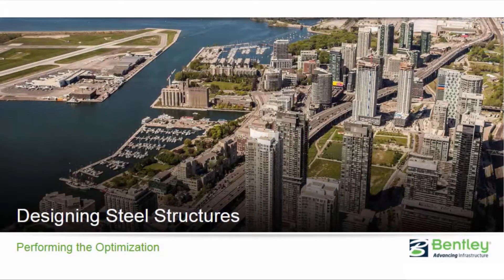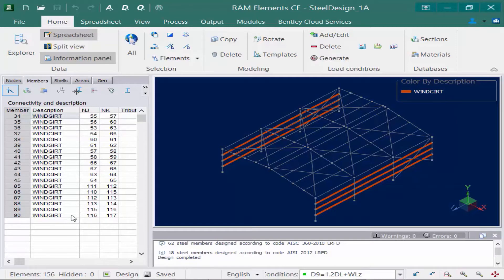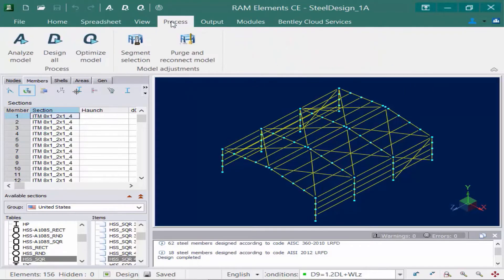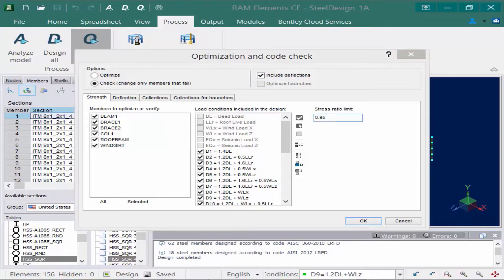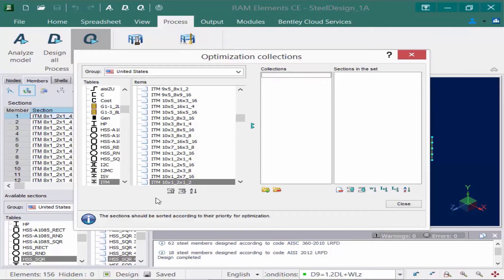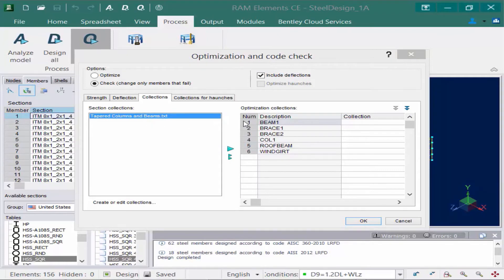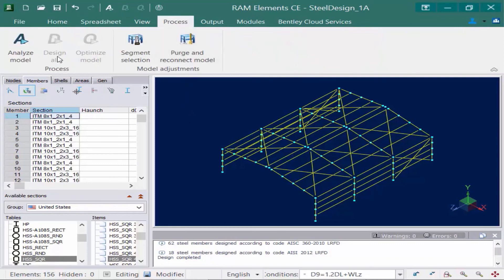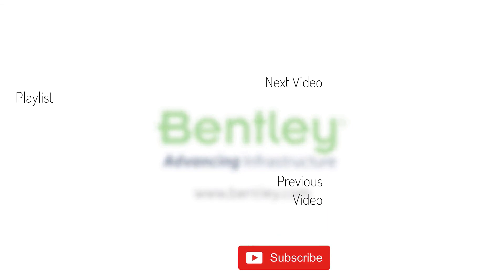Optimizing Steel Structures in RAM Elements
In this video, you will learn how to optimize steel structures in RAM Elements.